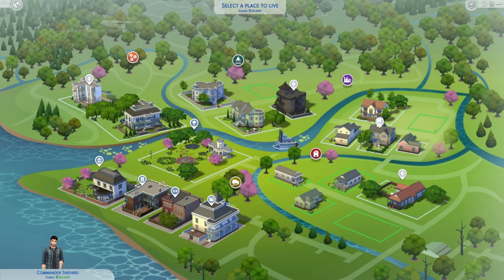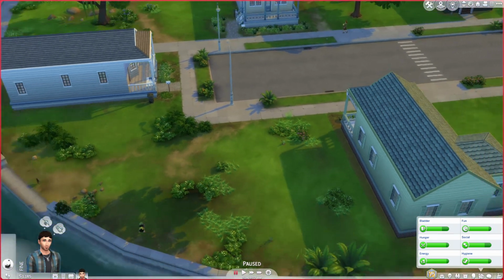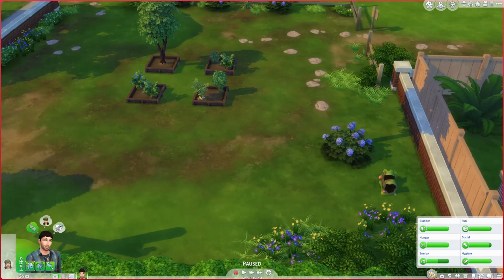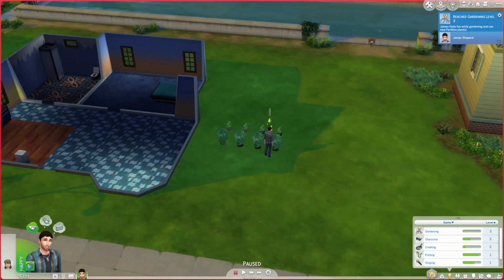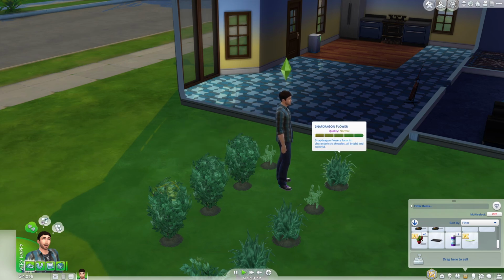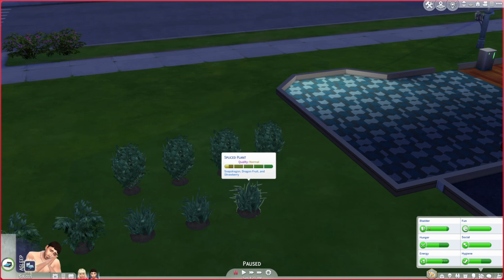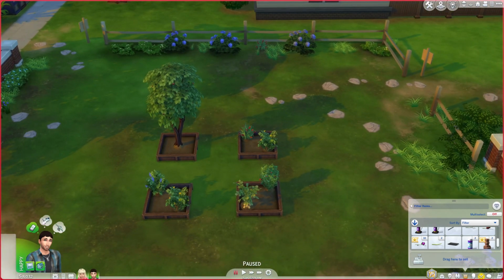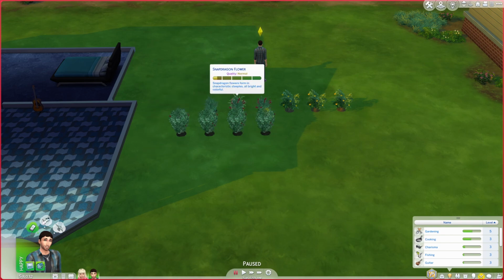The Sims 4: How to Get DragonFruit Updated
My remade video on how to get dragonfruit. Hopefully it helped in some way